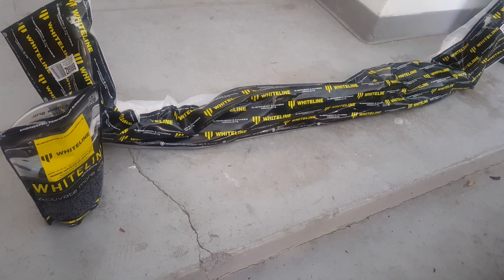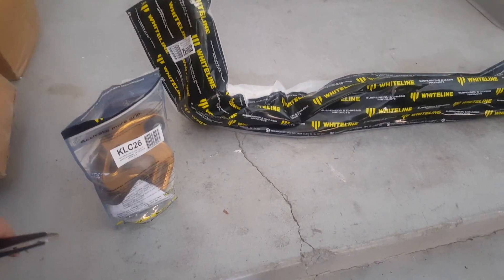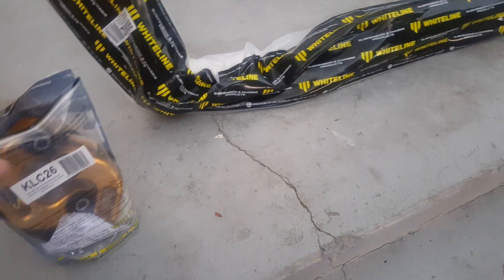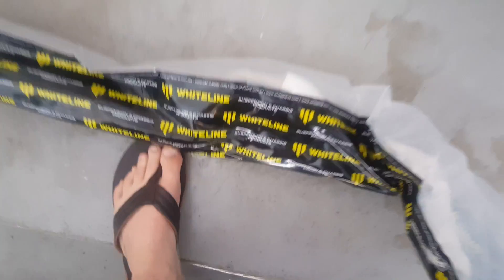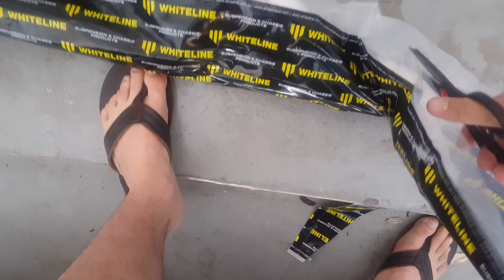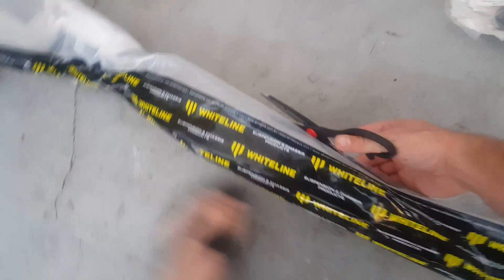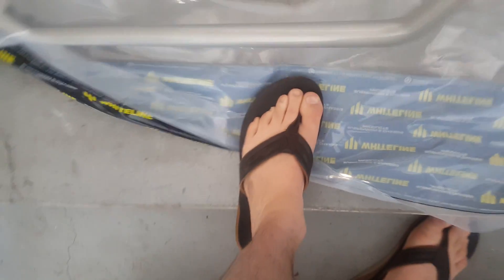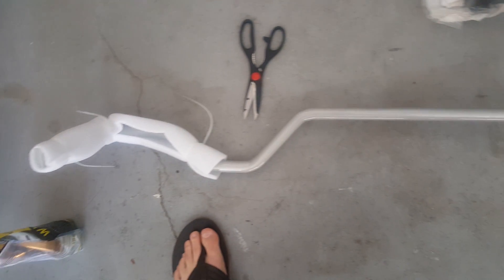2004 wrx sway bar and end links unboxing